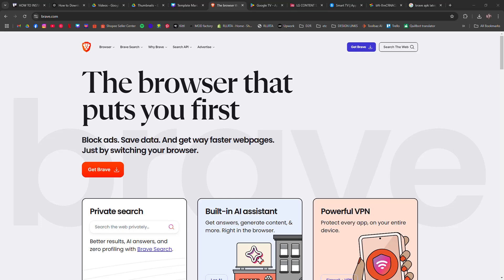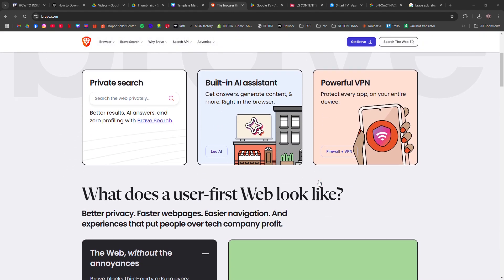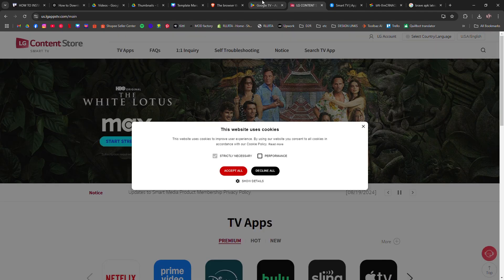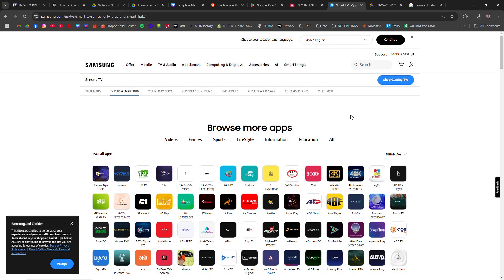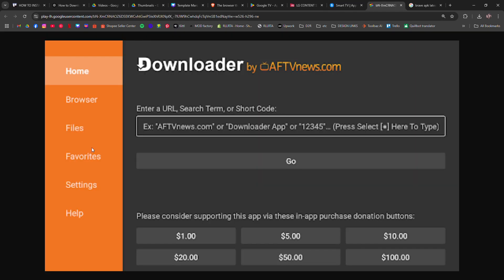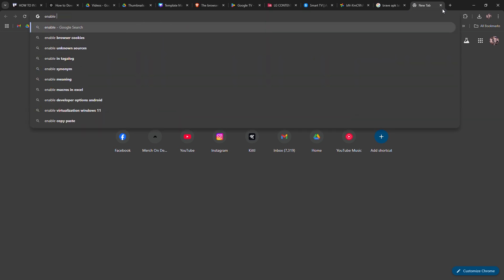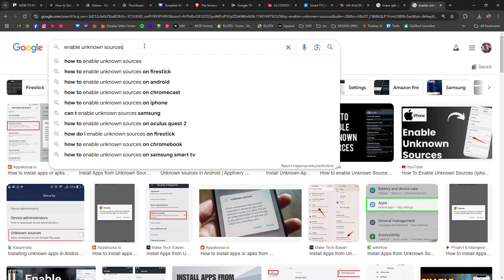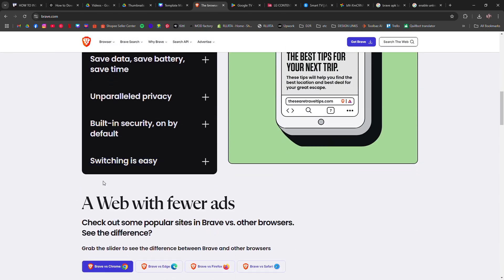HOW TO INSTALL BRAVE ON SMART TV 2026! (FULL GUIDE)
In this video, I am going to show you how to install Brave on Smart TV step by step. Brave is a fast, secure, and privacy-focused web browser that blocks ads and trackers, making it a great choice for browsing on your Smart TV.